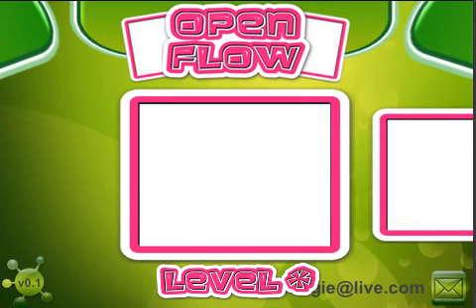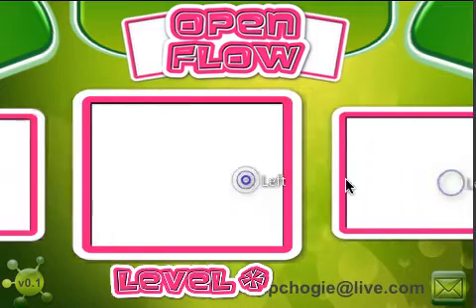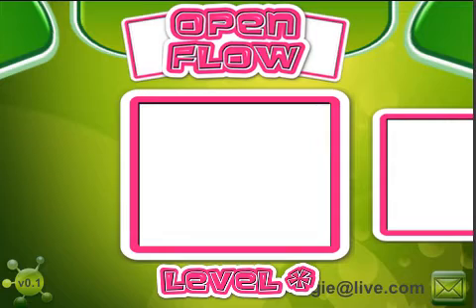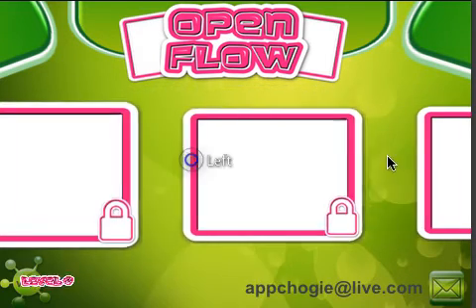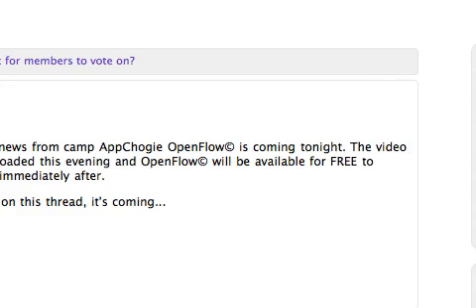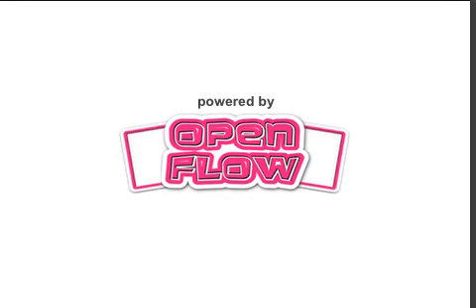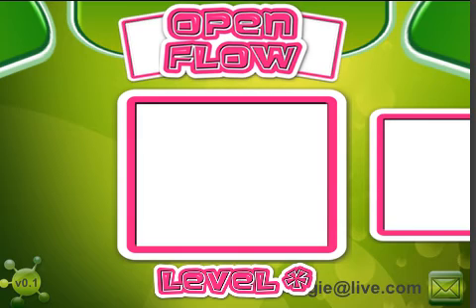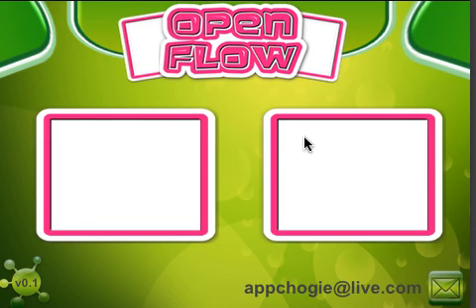OpenFlow© Full Vid.mov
This is the full video explaining how OpenFlow© works.